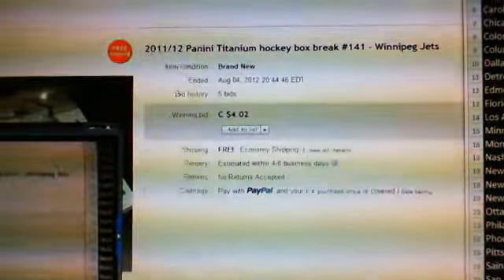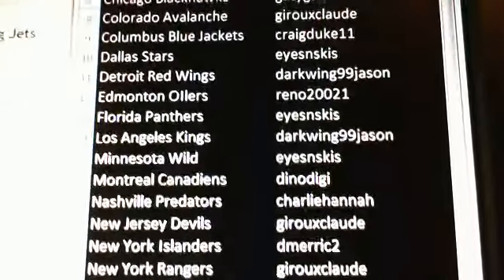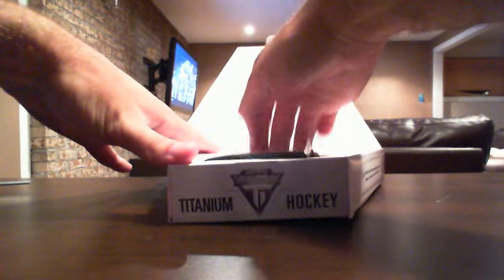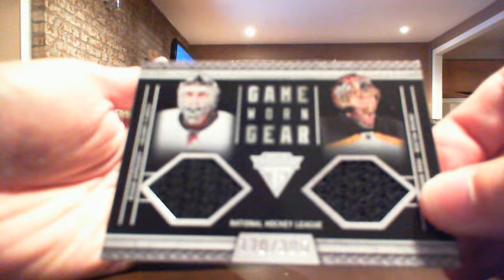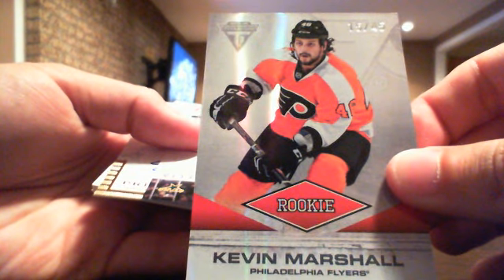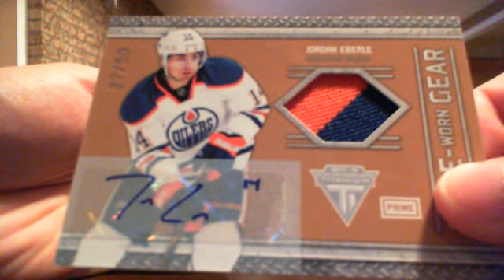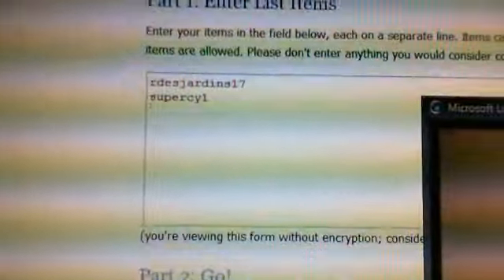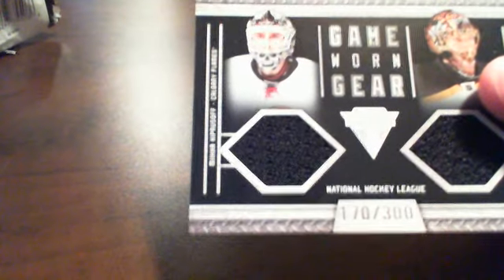2011-12 Panini Titanium hockey box break - eBay # 141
Hockey box break of 2011/2012 Panini Titanium.

Make sure that you're with us LIVE on Tuesday's evening for the release of 11/12 Ultimate hockey